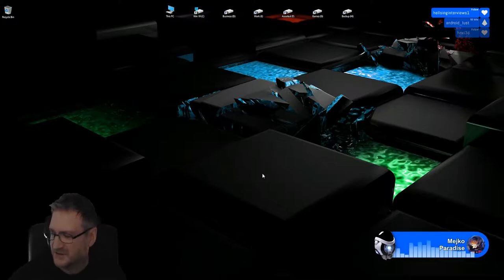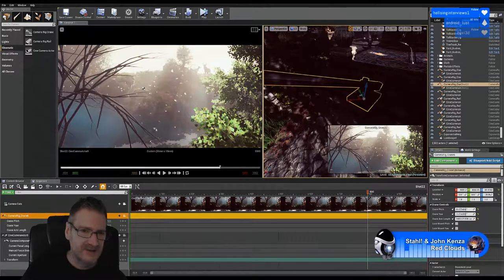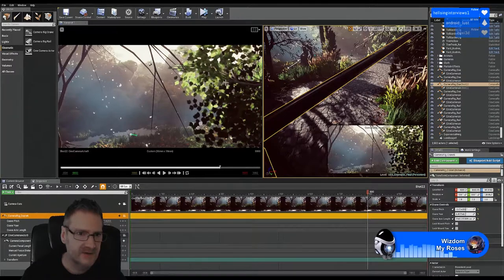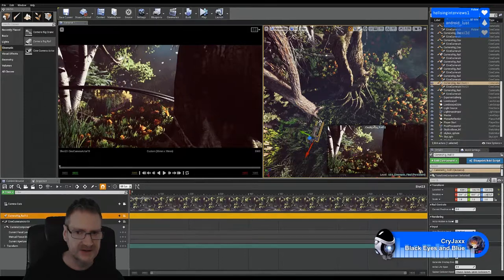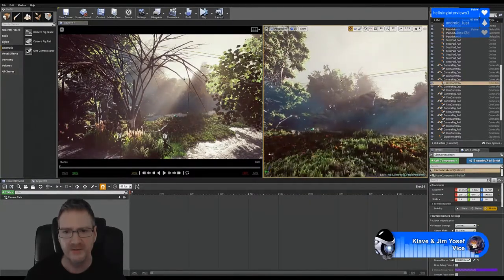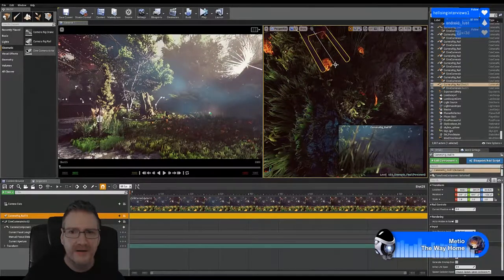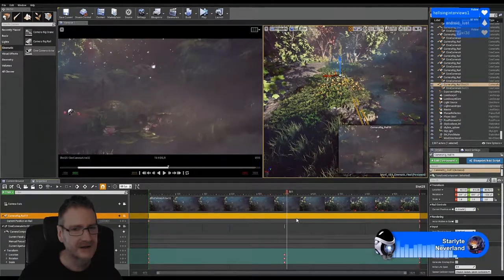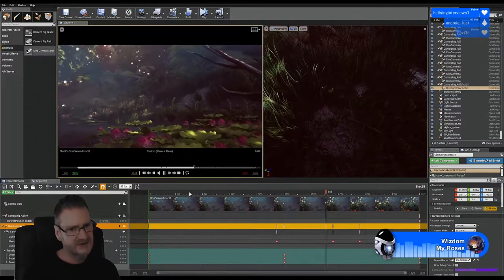UE4 Cinematic Cameras Tutorial - Part 10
Complete tutorial series covering setting up cameras for the "House In The Hollow" UE4 Cinematic.

Beginning with the gated entrance at the start of the cinematic, to the outside environment and wildlife, then finally the interior of the period building.